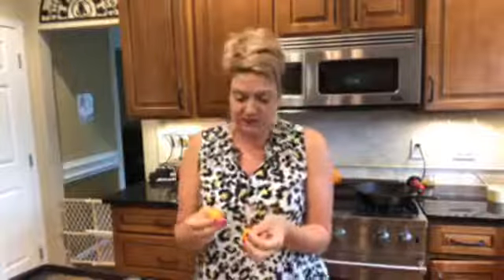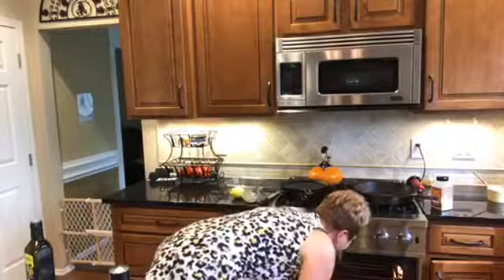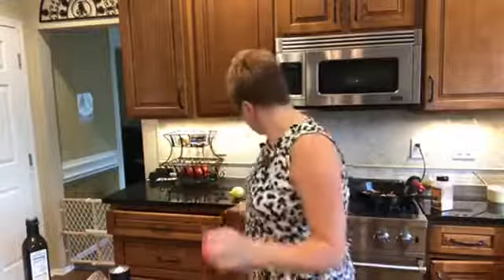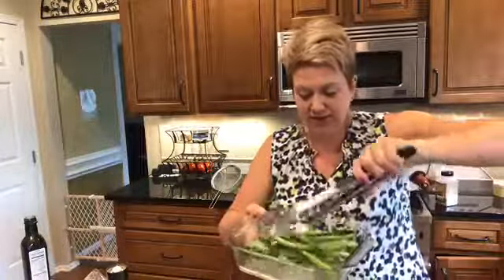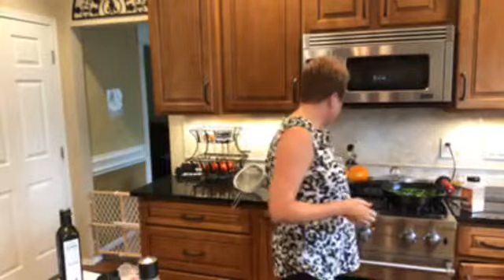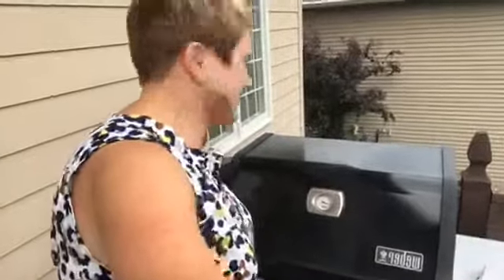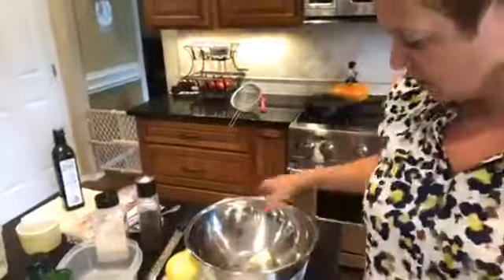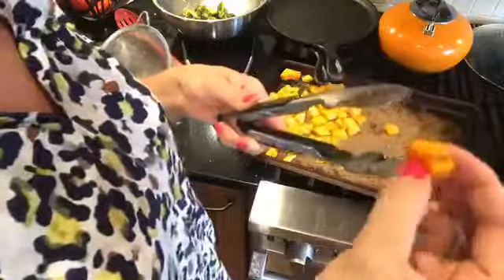Outside the Veggie Box! 3 easy cooking techniques to spice up your vegetables!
There are many ways to make vegetables other than plain ole raw. I will be demonstrating 3 different cooking techniques. Roasting, Saute and on the GRILL. All on FB!! These are all simple and very doable, kid-friendly and healthy!

The Recipes: Bacon infused Green Beans, Roasted Mixed Vegetables, Greek Grilled Asparagus